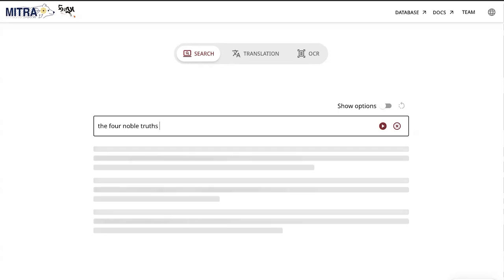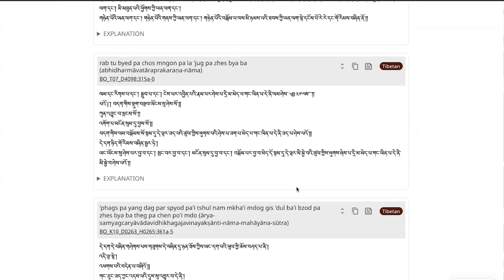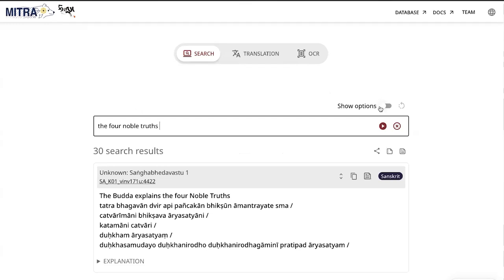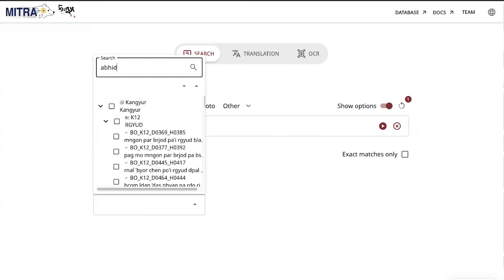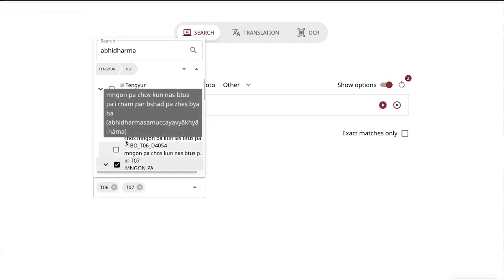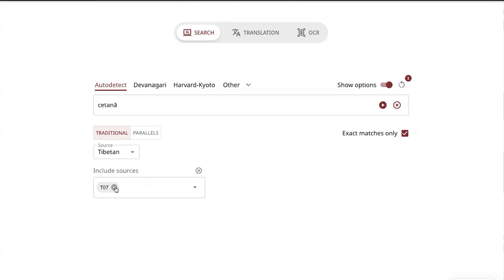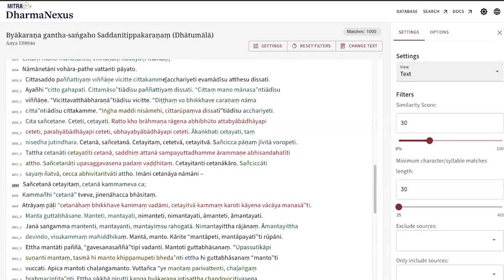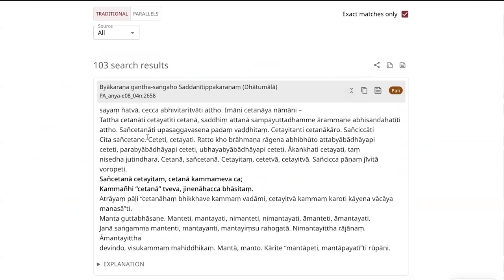MITRA Search Tips and Tricks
This video demonstrates tips and tricks that help you to get the best out of MITRA Search for semantic searches in Classical Asian languages.